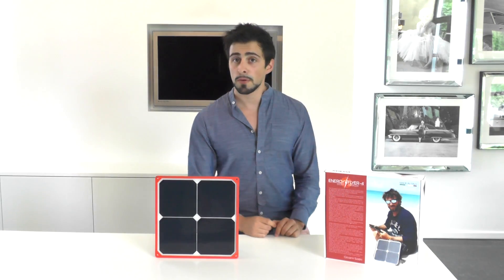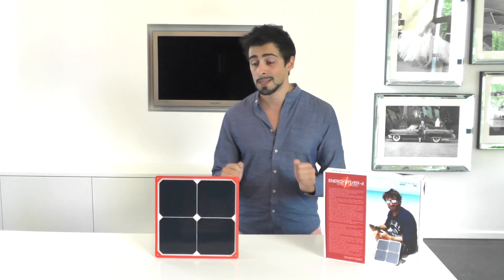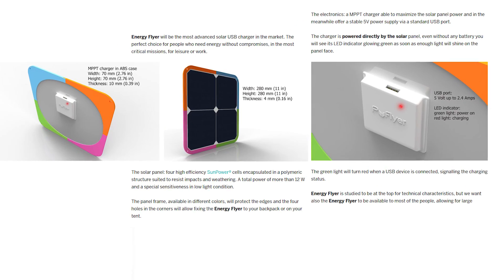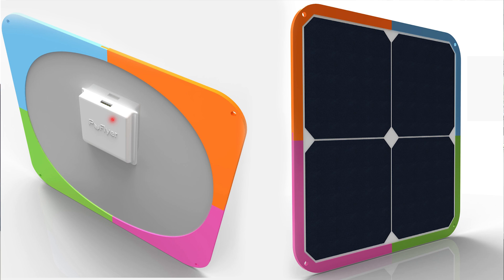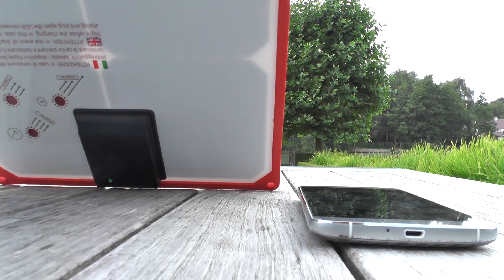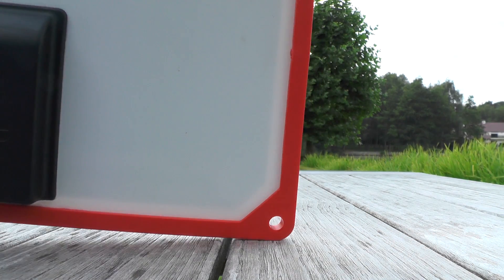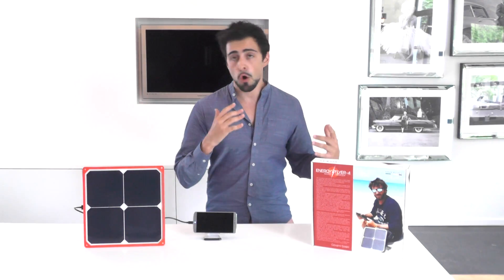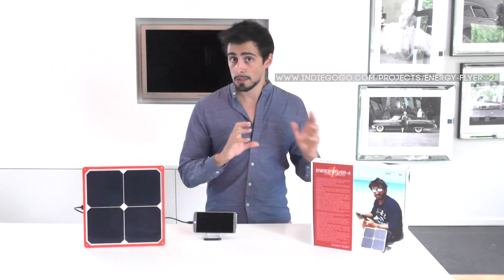Energy Flyer review - a solar charger that actually works! - NextGenTutorials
Tired of buying a solar charger that needs to be pre-charged, that charges your phone slower than a sloth? Well, Solbain,  a leader in the marine solar panels market brings you the Energy Flyer. A piece of tech that will really change mobile charging!